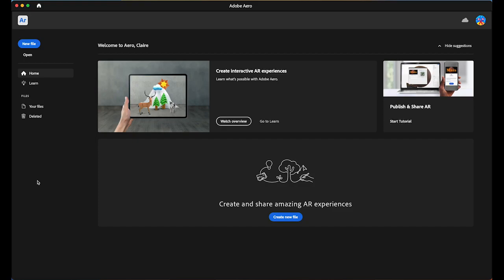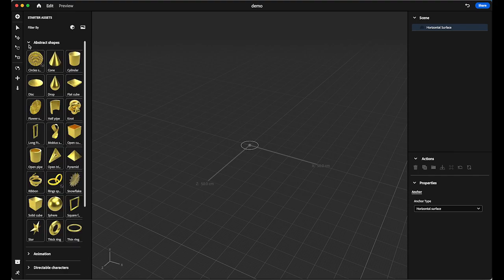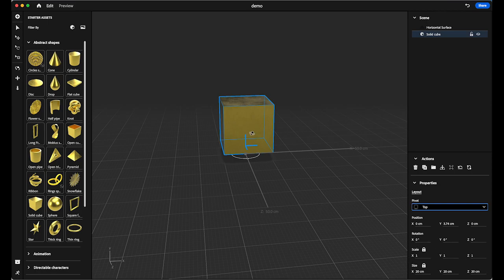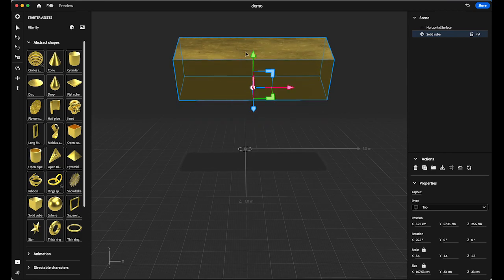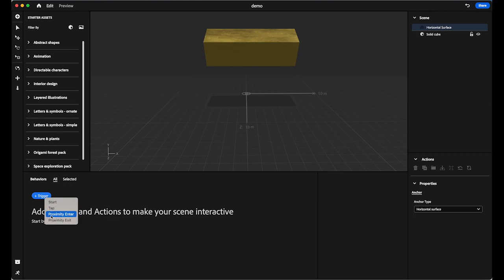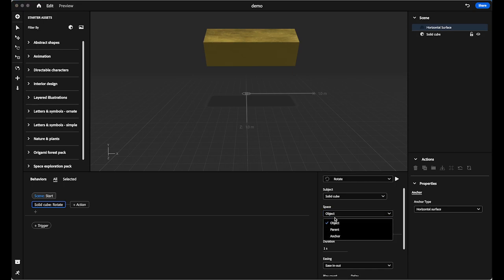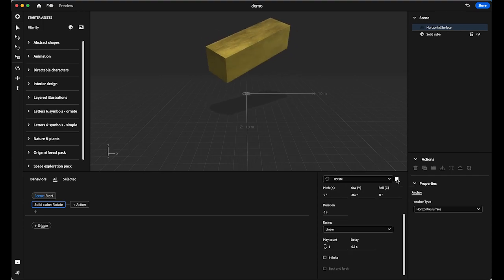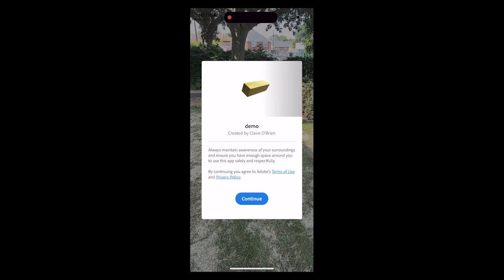Adobe Aero Demo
An easy to follow tutorial that should get you up and running on how to create your first, basic augmented reality experience using Adobe Aero.